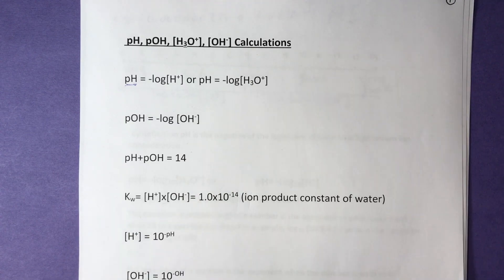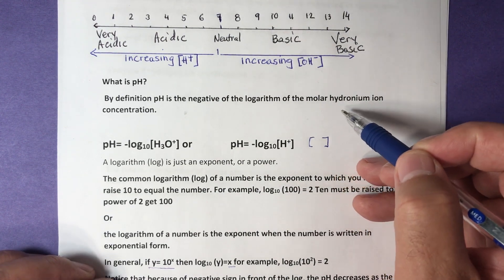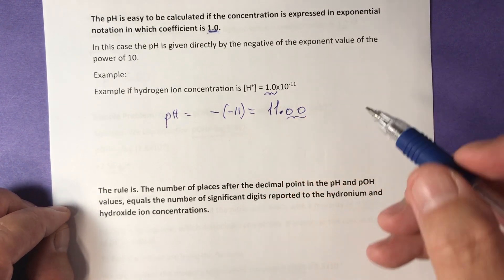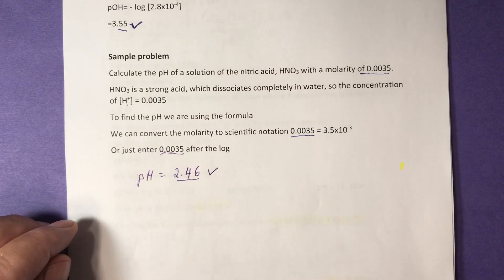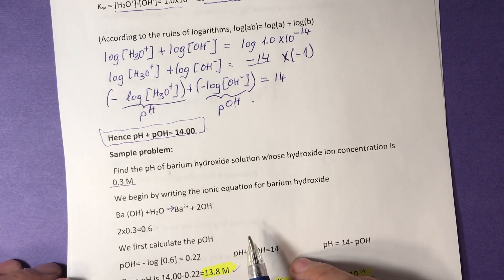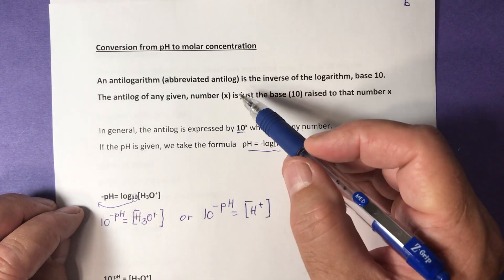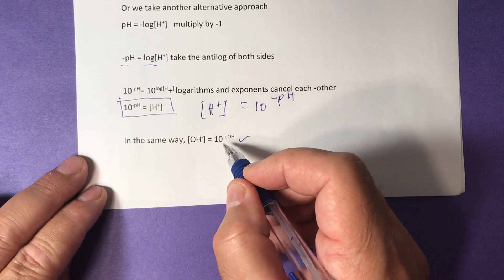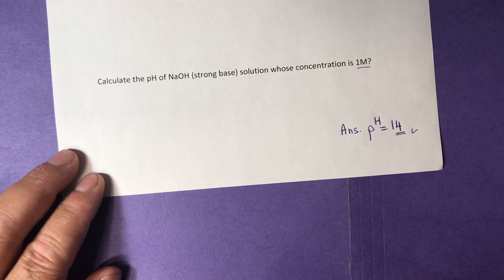pH, pOH, [H3O+], [OH-] Calculations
This video is about calculations of pH, p OH, [H3O+] and [OH-]